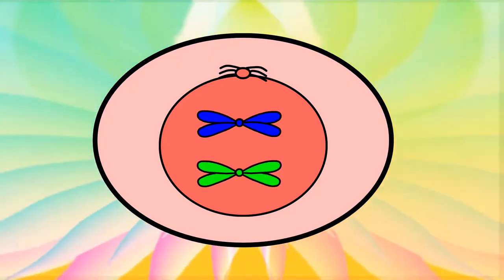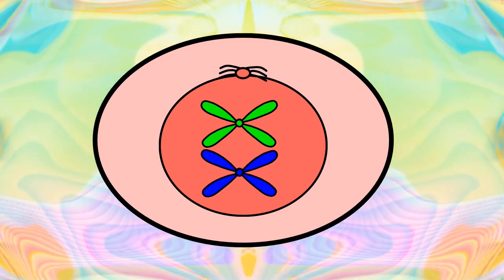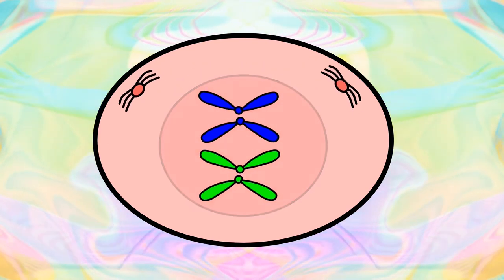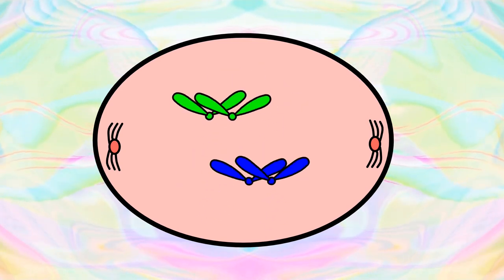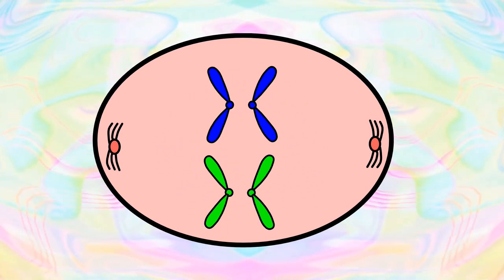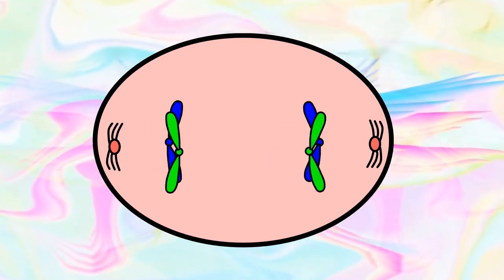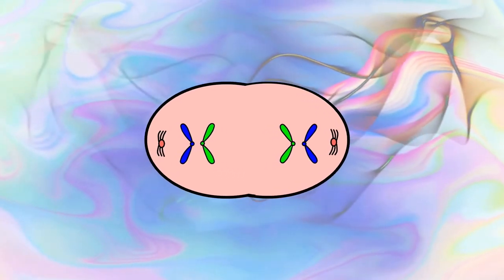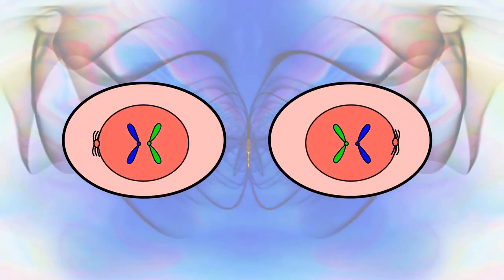It's Time To Split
This music video was created using all public domain software (OpenToonz, Inkscape, GIMP, projectM, RecordMyDesktop, Kdenlive) on a computer with a Linux operating system (Lubuntu).

Lyrics:

Verse 1:
Strange package ticking on the counter, it’s time to split
Tunnel entrance, roar is getting louder, it’s time to split
Water recedes from the bay, it’s time to split
Shark fin heads your way, it’s time to split

Chorus:
When life gives you a clue
Don’t waste time wondering what to do
It’s obviously telling you

Verse 2:
Clap of thunder greets your ears, it’s time to split
Sounds of wildlife disappear, it’s time to split
No more the top carnivore, it’s time to split
Spouse searching with a list of chores, it’s time to split

Repeat chorus

Bridge :
DNA, chromosomes replicate
These new pairs then separate
As they cluster towards opposing ends
After which, a mystery message sends it’s time to split

Verse 3:
Pond ice starts to crack, it’s time to split
Vibrations on the railroad track, it’s time to split
Some wacko pulls out a gun, it’s time to split
All instincts tell you to run, it’s time to split

Repeat chorus